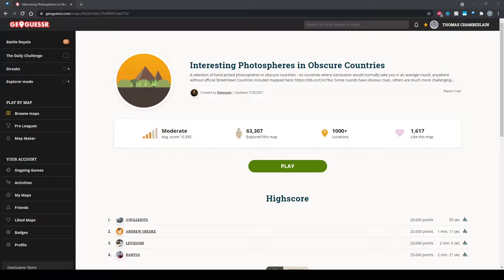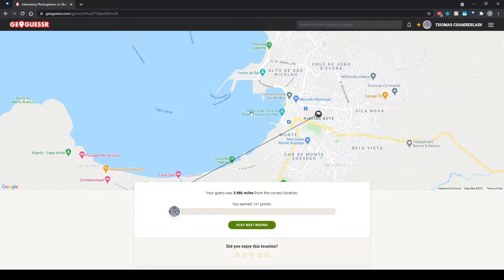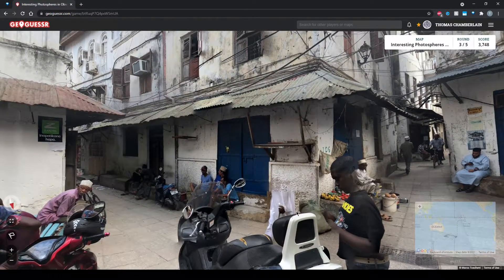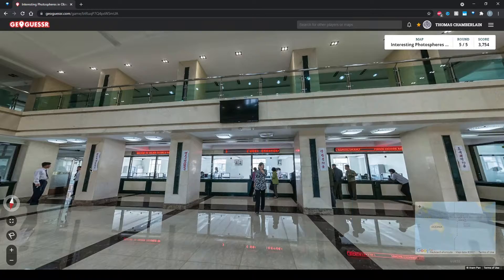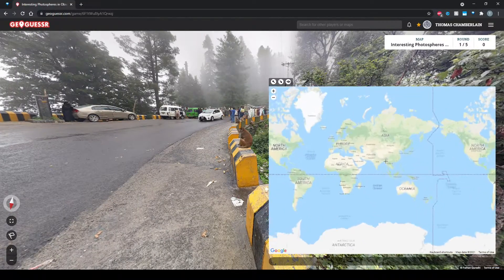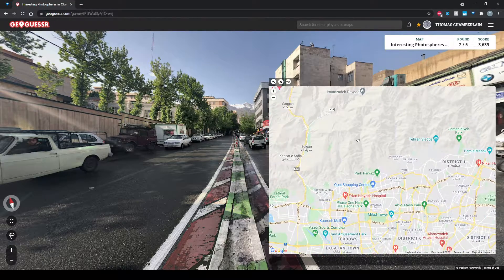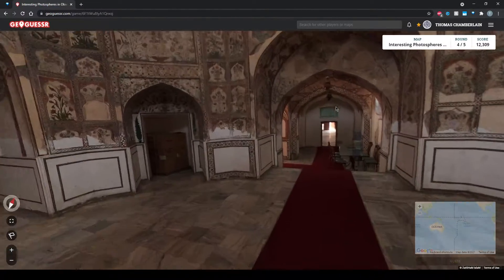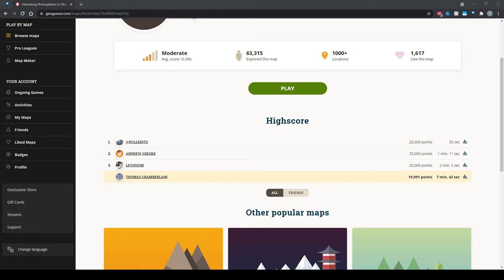Interesting Photospheres in Obscure Places #1 - GeoGuessr